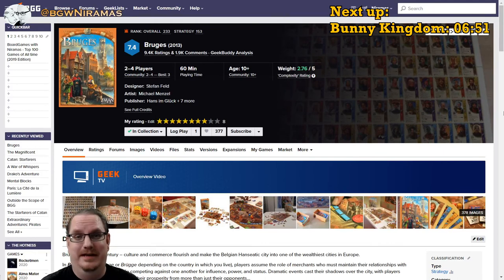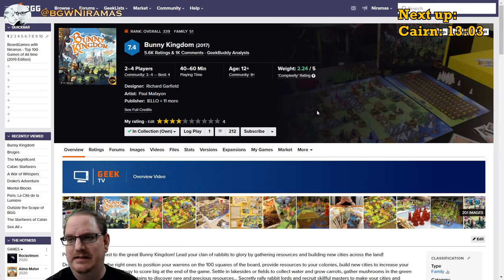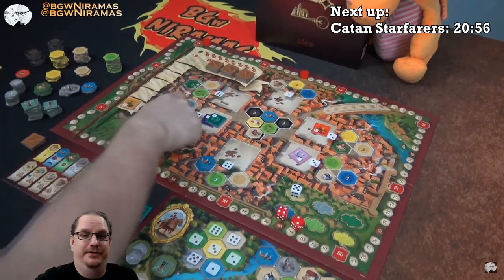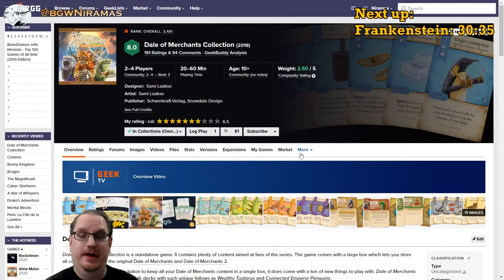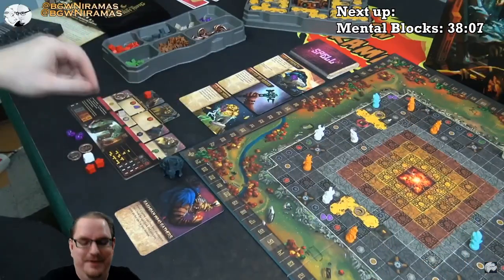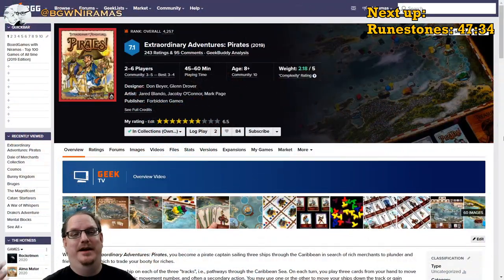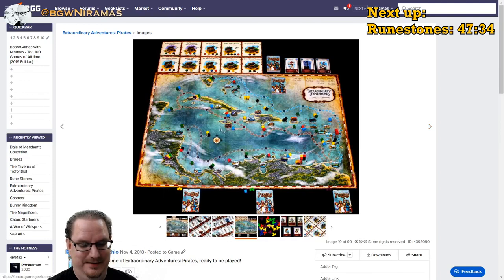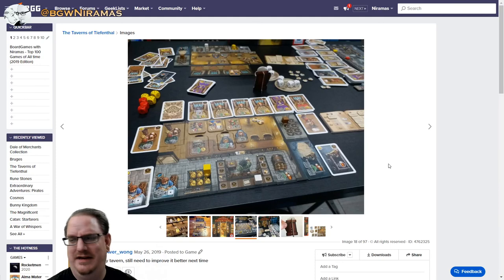First Impressions Vlog: January 2020 - (13 games played!)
First Impressions Vlog! I played 13 games that were new to me during January 2020, most of them also new releases. Check out what I think of these games in this Vlog.

Bruges: 01:11
Bunny Kingdom: 06:51
Cairn: 13:03
Castles of Burgundy: 16:23
Catan Starfarers: 20:56
Dale of Merchants Collection: 26:23
Frankenstein: 30:35
Halls of the Mountain King: 32:50
Mental Blocks: 38:07
Paladins of the West Kingdom: 40:14
Pirates!: 43:23
Rune Stones: 47:34
Taverns of Thifenthal: 50:27